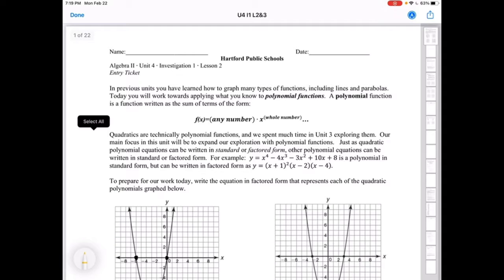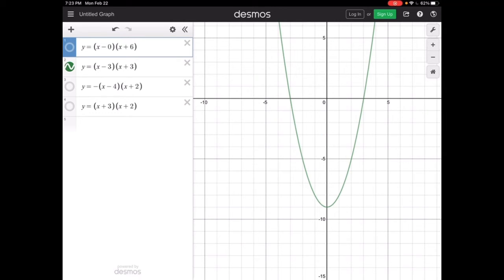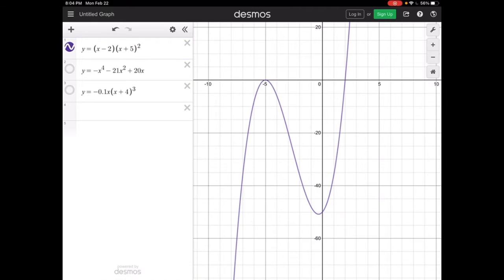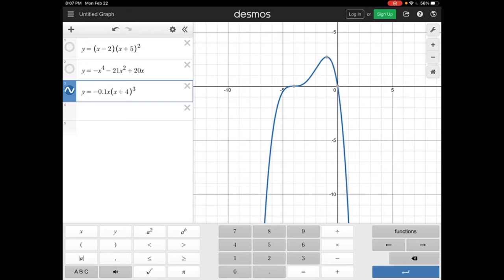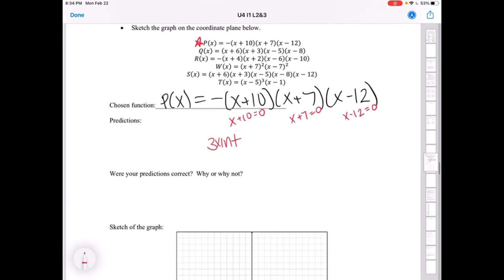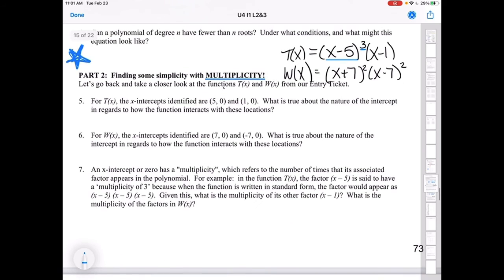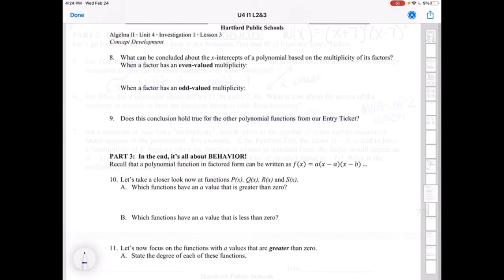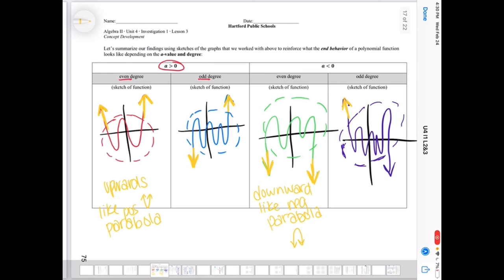U4 I1 L2&3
Characteristics of polynomials using graphs and what we know about how to algebraically solve for those characteristics. How to create an equation of a polynomial with just a graph